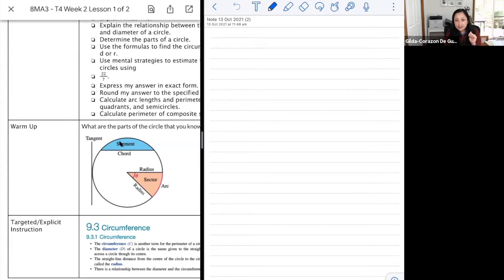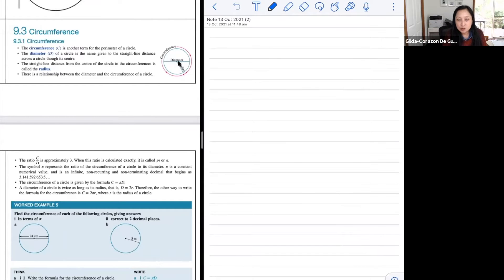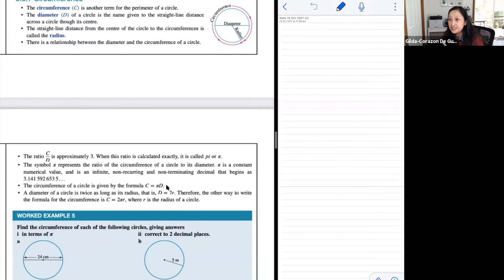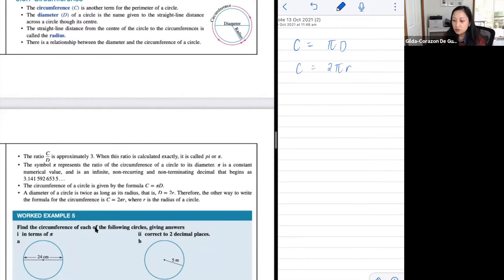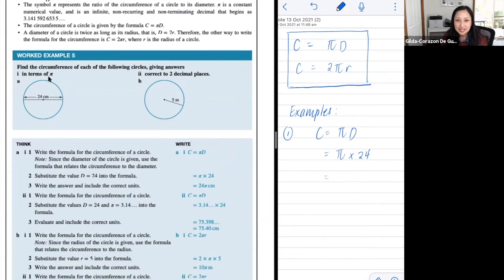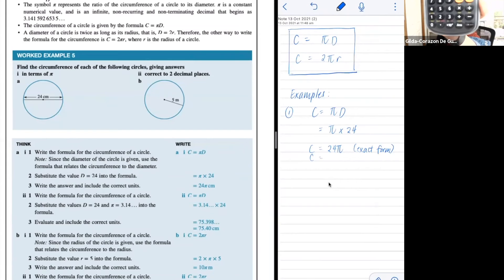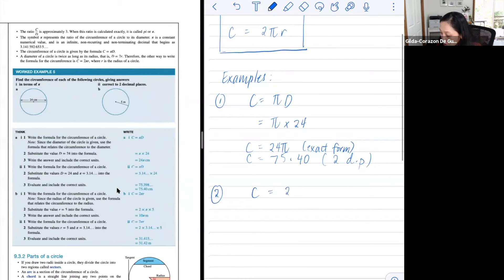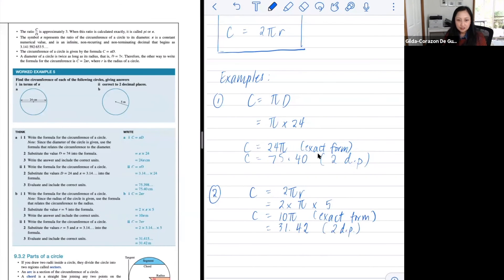Year 8 Circumference of a Circle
This video is a zoom recording during Remote Learning in 2021.

Learning Intention
To know about circles
To be able to solve problems involving circles
To understand the difference between exact and approximated answers
Success Criteria
I know I am successful if I can:
❏ Explain what pi is.
❏ Explain the relationship between the circumference and diameter of a circle.
❏ Determine the parts of a circle.
❏ Use the formulas to find the circumference in terms of d or r.
❏ Express my answer in exact form or in rounded form.
Examples used are from Jacaranda Maths Quest 8 Chapter 9.3 Circumference
Student Learning Task:  Jacaranda Textbook Exercise 9.3